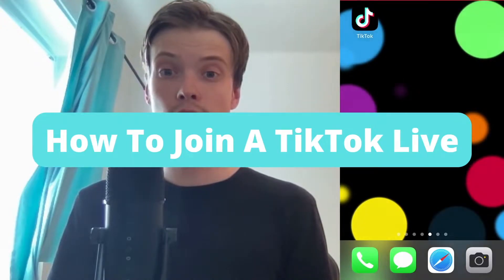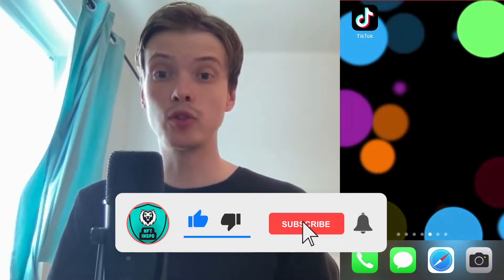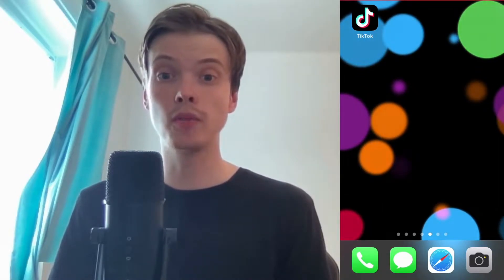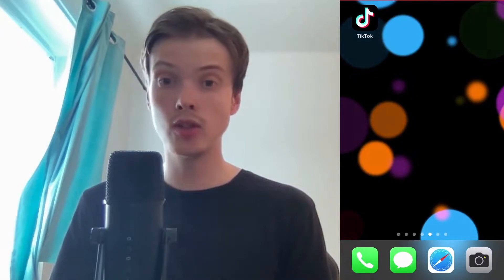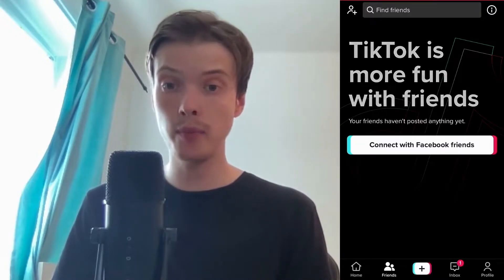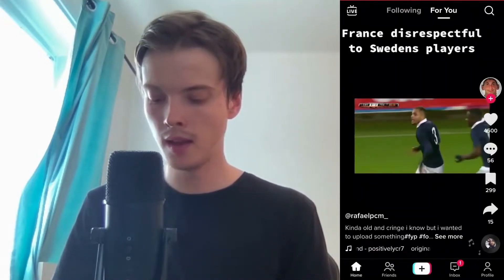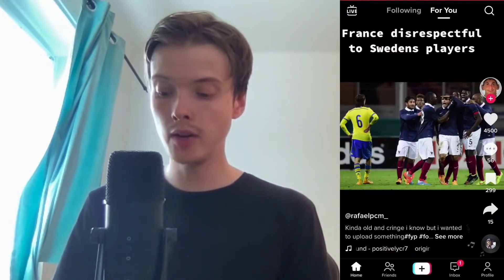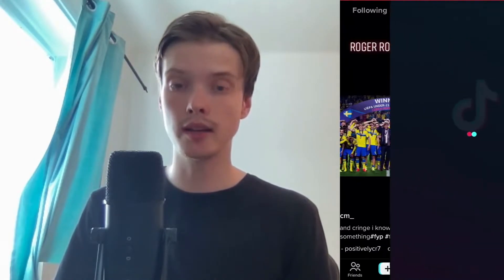How To Join A TikTok Live (EASY 2022)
In this video I will show you how to join a tiktok live as a guest. After you have watched this you will know how to join a tiktok live with someone. Watch this step by step guide on how to request to join someone's tiktok live.

This is a tutorial on join a tiktok live